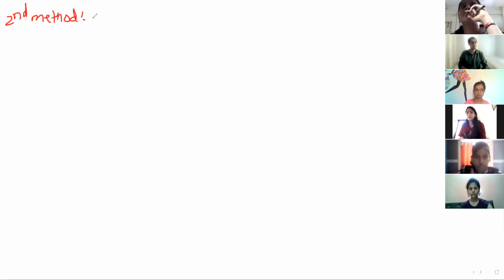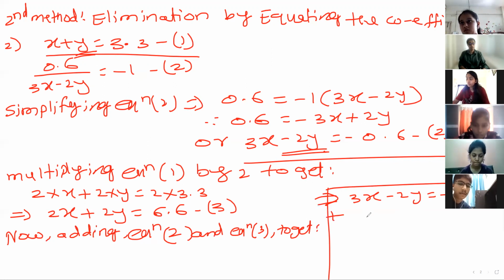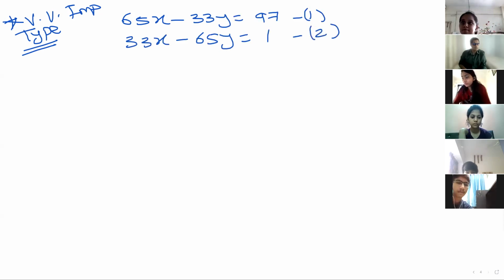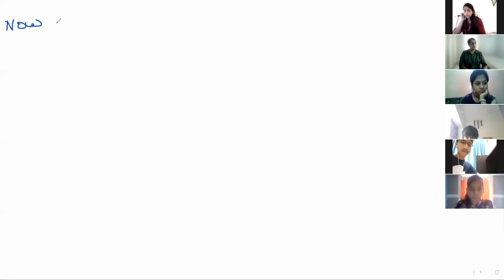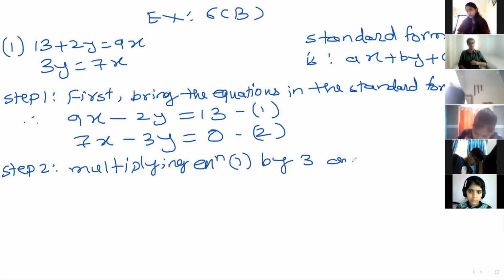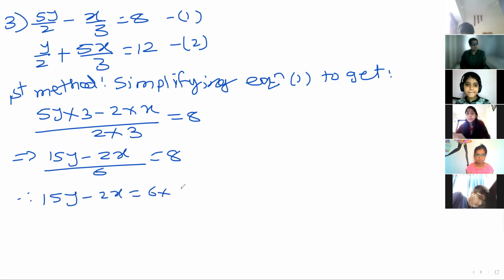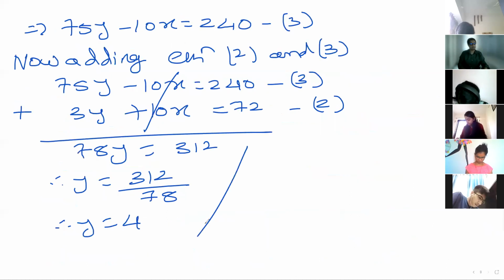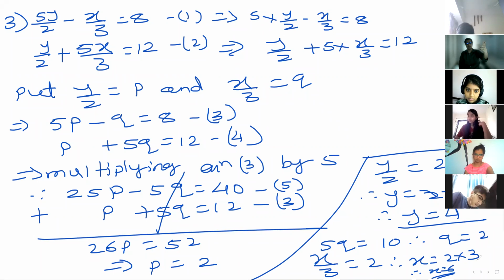Maths Linear Euqations in Two Variables Equating Coefficients